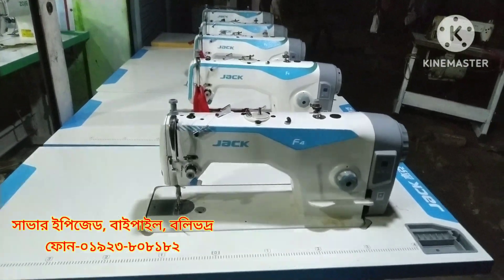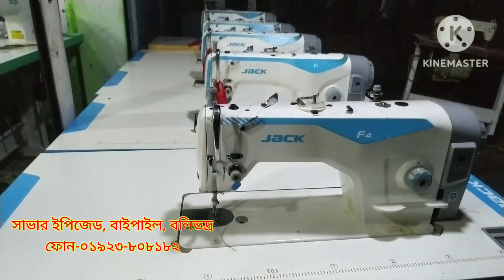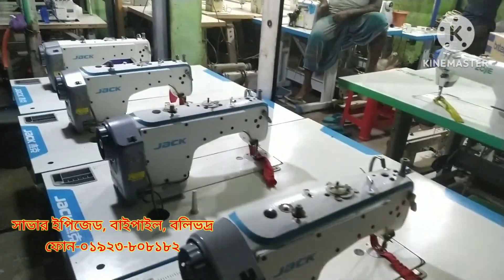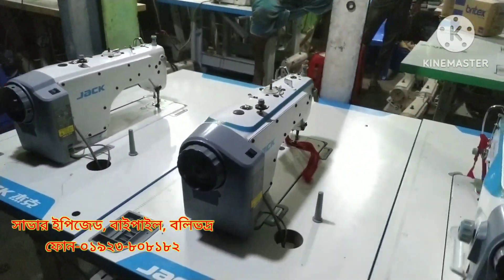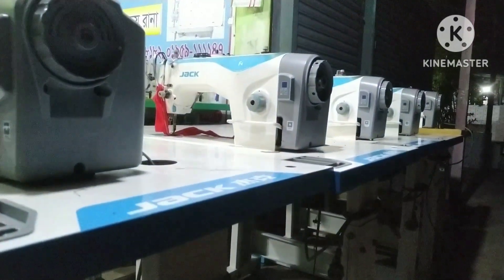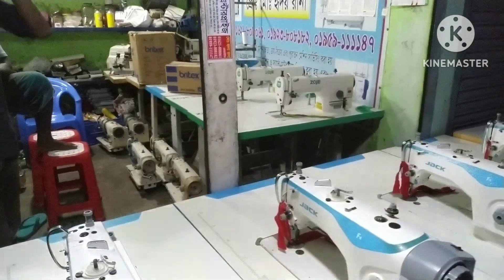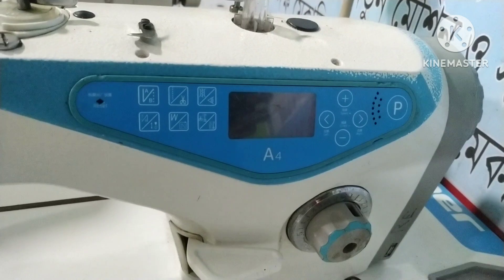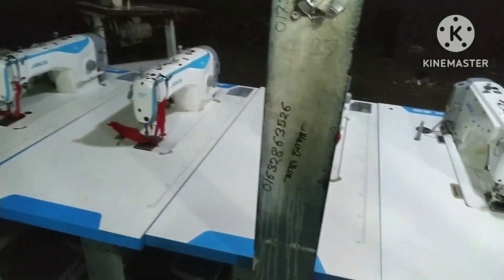জ্যাক F4 মেসিন কিনুন, জ্যাক মেসিন